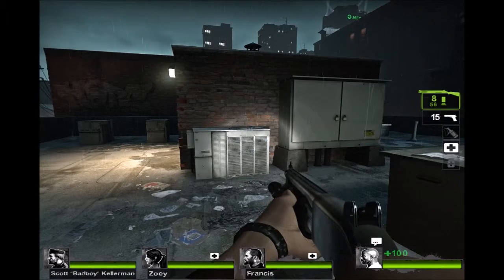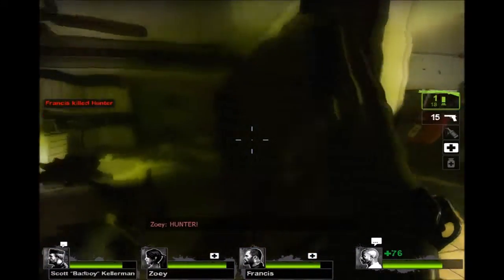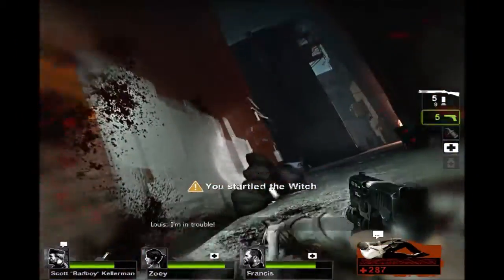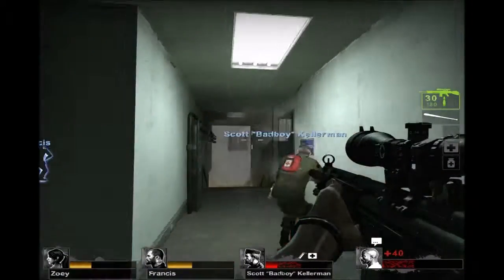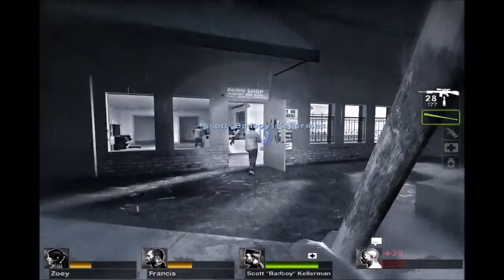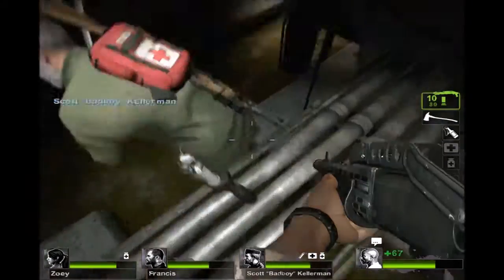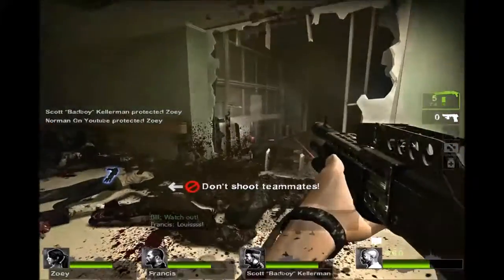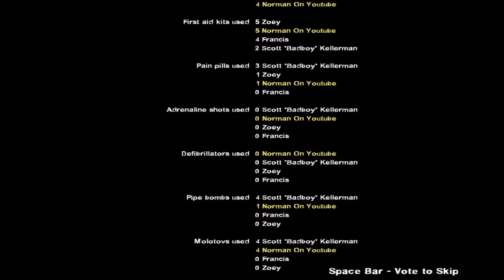Norman and Scott's L4D2 Halloween co-op (Part 1)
Watch as Norman and Scott play a campaign from the hit zombie game Left 4 Dead 2. Watch in suspense as they rush headlong into Mercy Hospital, wading their way through countless undead!